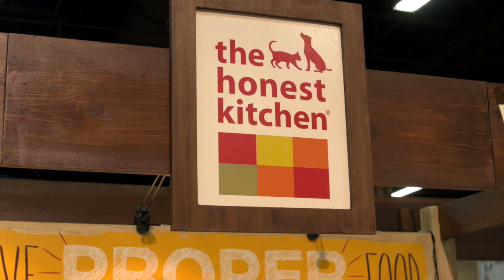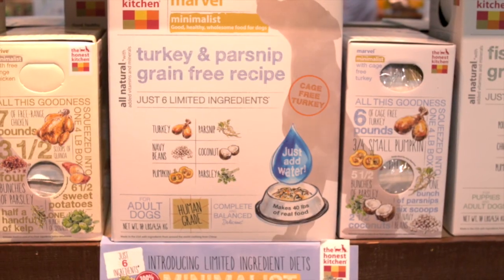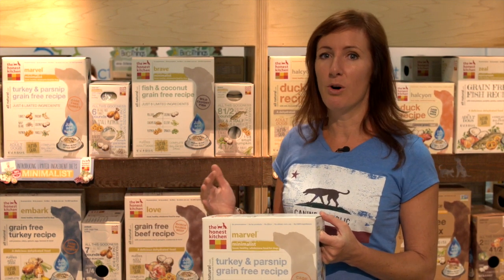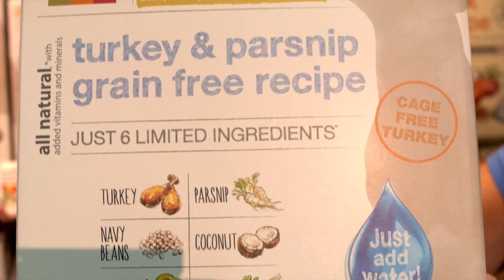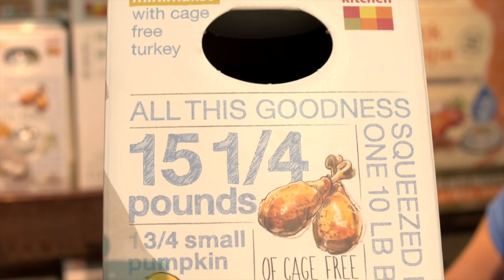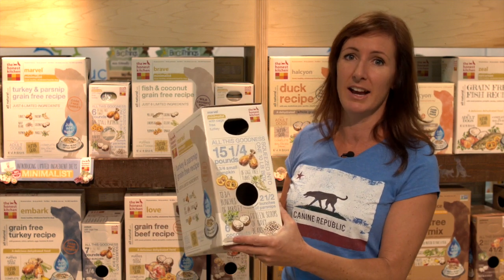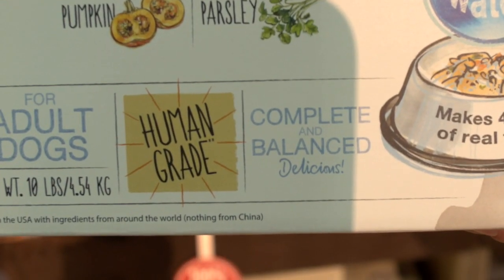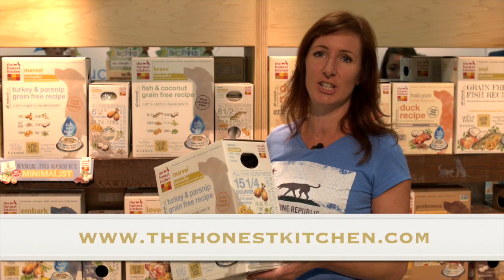Up Close with The Honest Kitchen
We got up close with the Honest Kitchen at SuperZoo 2015